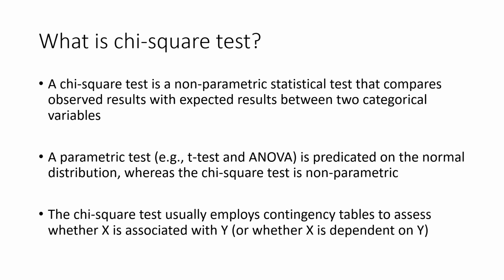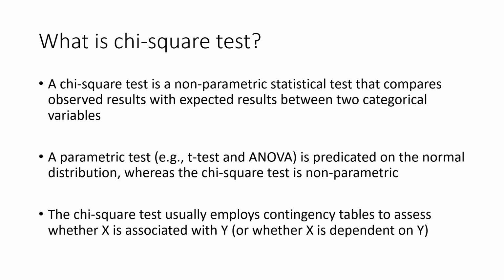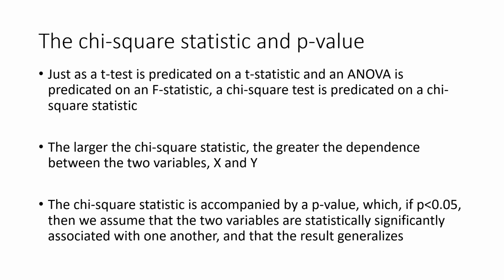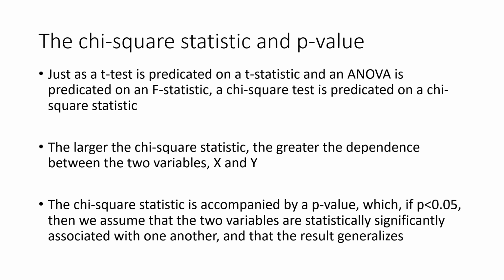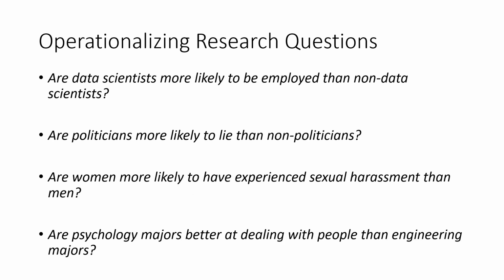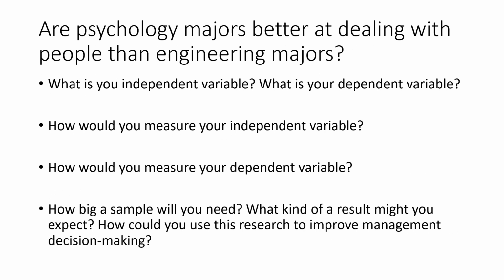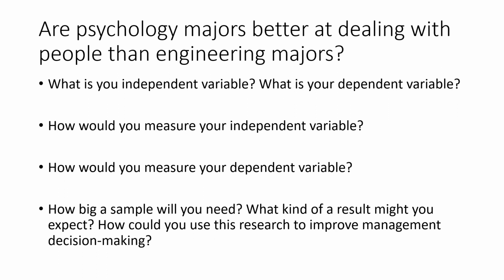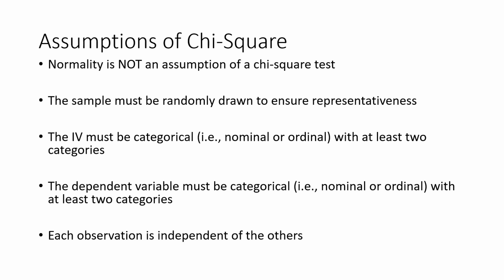The Chi-Square Test (Chapter 7 Lecture 1)